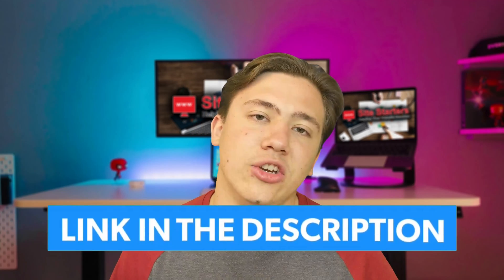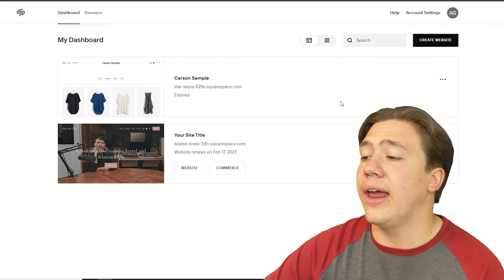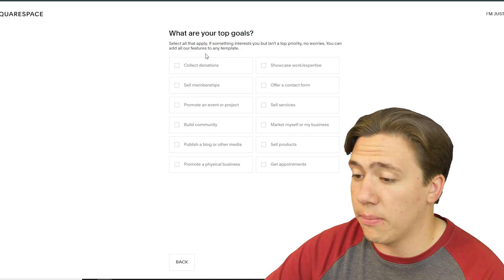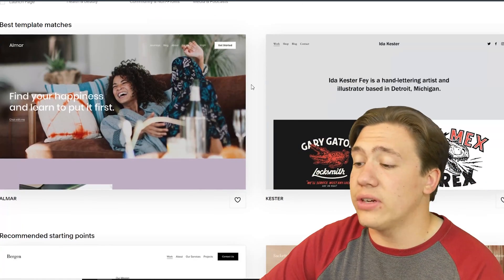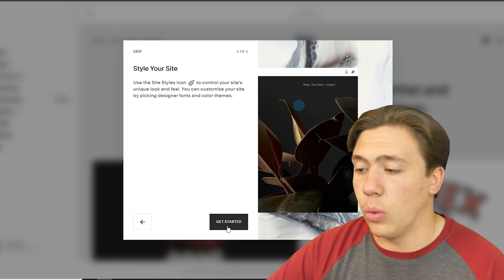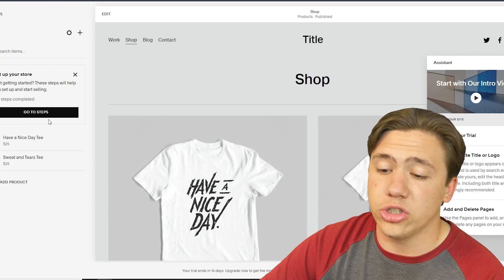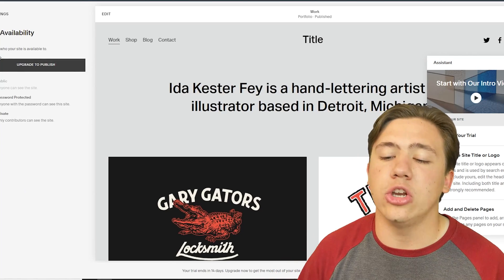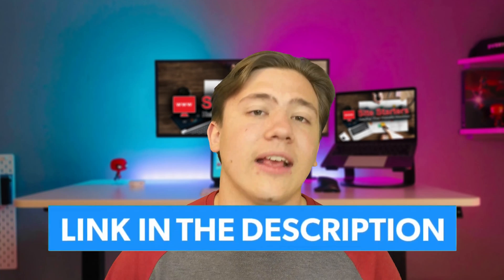👉 Squarespace Review - Is This The Best Website Builder In 2026❓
Squarespace Review - In this video I speak about whether or not Squarespace has a good value. Squarespace has many functions and elements that you might find really useful.
---Timestamps---
00:00 Intro
00:37 What is Squarespace
02:07 Starting you website
04:10 How to publish your website
05:18 Outro

Squarespace Review: Is This The Best Website Builder In 2026? Transcript:
Hello everyone Carson here and in today's video, I am going to be taking you through a review and a basic rundown of the best website builder in 2026, which is Squarespace. Now before we get into this video if you want to check them out, because I am very confident they are one of the greatest website builders of 2026. And personally I ranked them as the best.

Now, of course, let's get into the video. And now let's get into the video. Now. Squarespace was made in 2004. And it's since become one of the most successful website builders on the market. It was created mainly for small business owners and solo entrepreneurs, which is really, really good. So it's definitely gonna fit you if you need to use it because I also have portfolios and everything else you can even think of. So it is really a very good platform.

Now, Squarespace is a hosted website builder, which means you don't have to look to buy a website host on your own. It's all integrated into Squarespace, all you have to do is sign up with a Squarespace plan. And it will let you create a super professional site in your browser without coding and with only drag and drop editing. Thanks to a super user friendly and intuitive CMS. Now it starts at $12 a month, which is actually really good, especially for a website builder and hosting integration system. They also offer a free two week trial.

So you can try the entire product out before actually buying and using it. Now they offer a bunch of really intuitive e commerce features, and an automatically integrated e commerce shop and blog for you to things which are very nice and really add to the benefits of this builder. They've got tons of different integrations and apps, and they offer multitude of different templates for your websites. So no matter what type of website you want to build, they've got a design for you to start off of hopping into Squarespace. So just to take a look at it. Let's go ahead and here I am on my dashboard.

As you can see, let's hit Create website, we're just going to go ahead and run through a really simple one. A really simple basically how to creating your own website. Now first, you just pick what your website's about, for example, politics, nonprofit, restaurant, etc. Let's just pick a random category. Once you pick a category, it's going to ask you what your top goals are. So like let's say I want to collect donations, I click Next I select all the goals. If I want to sell products to I can select that goal.

Basically, you pick all the goals you want and hit next, then once you hit next, it's going to ask you where you are at. So I'll pick a category and hit finish. And then it will give me a bunch of different templates I can select from. Now I can select whichever template I want. Like I think this one looks really nice. Once you select the template, of course, it will load up and you will be introduced to your website where you can just fill out the title of the website and then hit Continue.

And then it just gives you a super simple step by step tutorial on how to you know edit and customize your website. So I'd highly recommend reading through all that and then hitting get started. Once you do that, though, it's so so simple. All you have to do is hit this little Edit button at the top of the page. And you can edit your website as much as you want. It's honestly an incredibly simple Website Builder.

Please give my video Squarespace Review : Is This The Best Website Builder In 2026?  a big thumbs up.